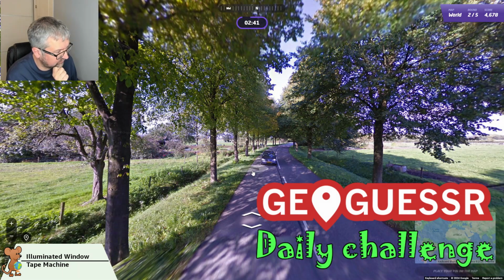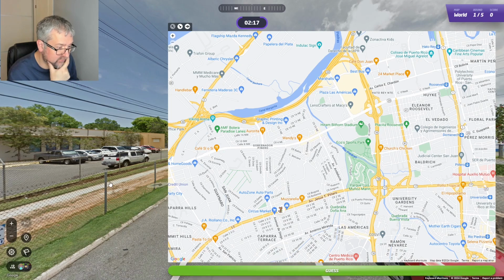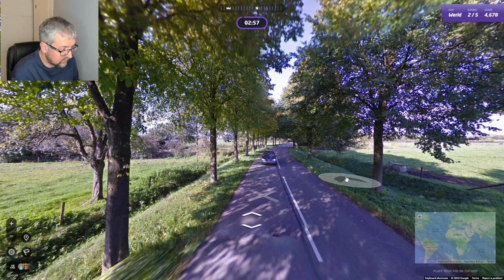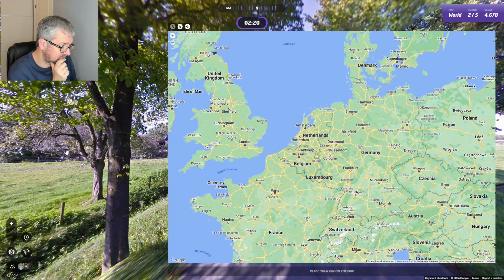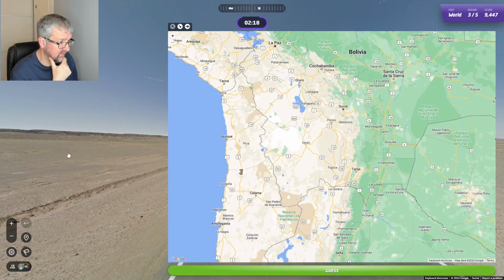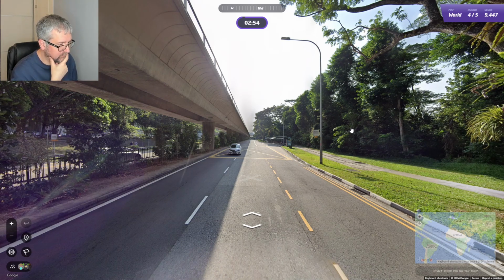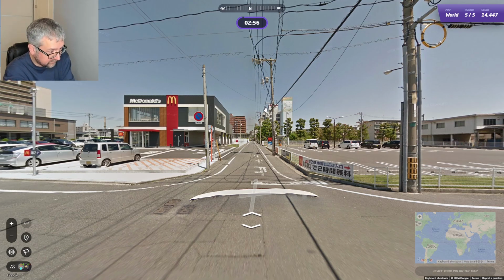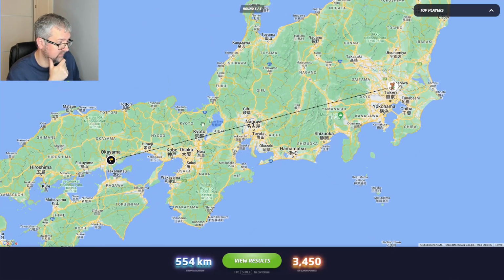Geoguessr Daily Challenge - NMPZ June Challenge - The Only Hints Here Are The Contrails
Trying to find out where we are by looking at contrails.